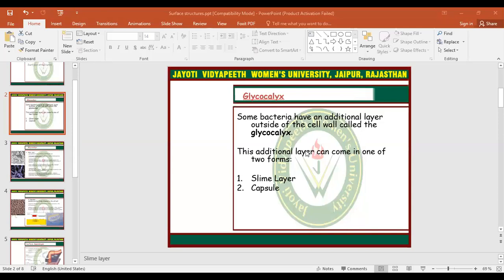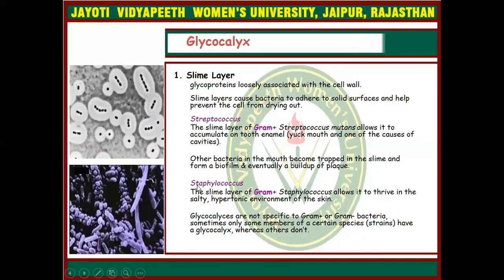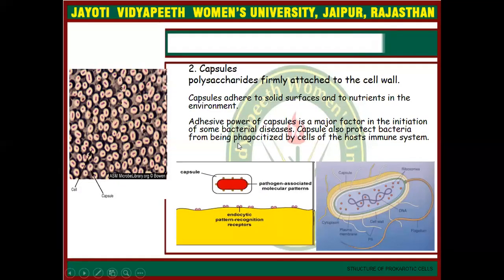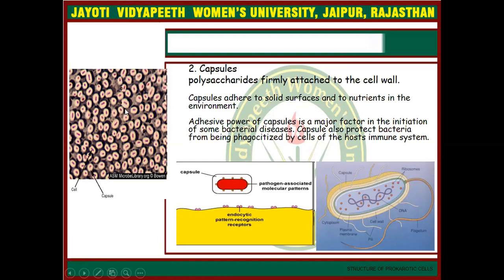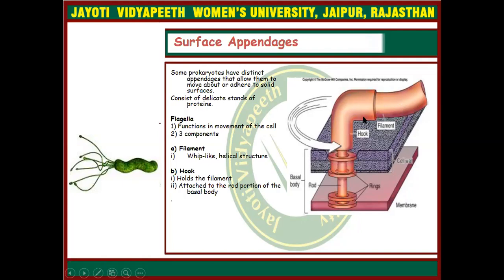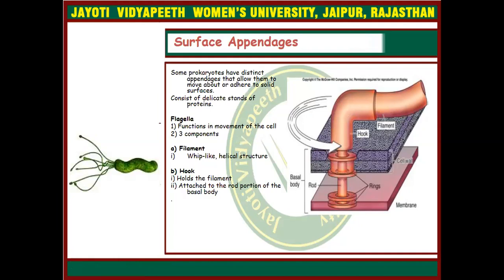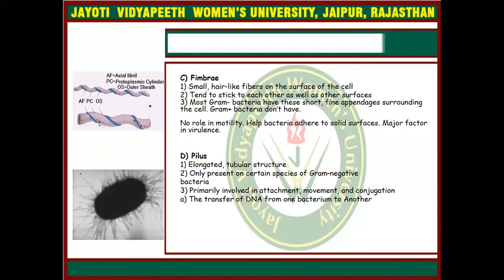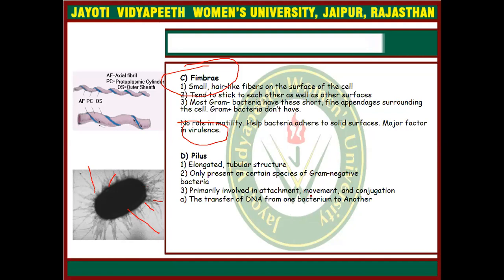JVWU-Surface structres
TOPIC NAME-Surface structres
SUBJECT- FUNDAMENTAL OF MICROBIOLOGY
BY Dr. Aziz Mohammad Khan